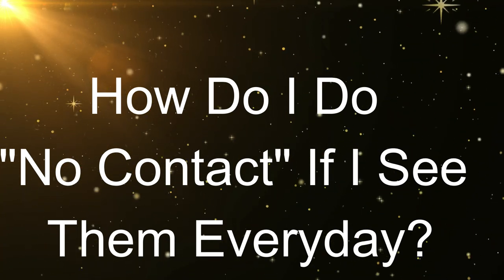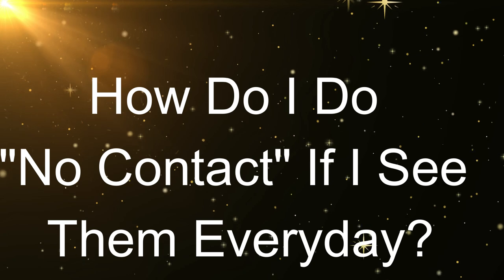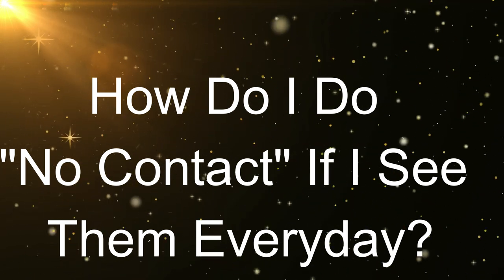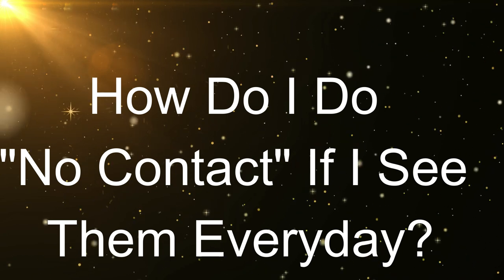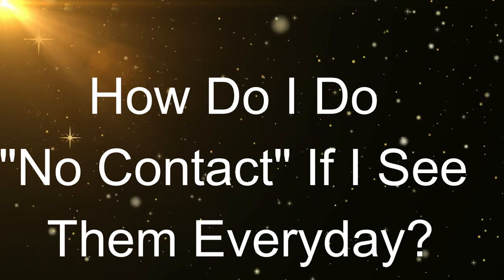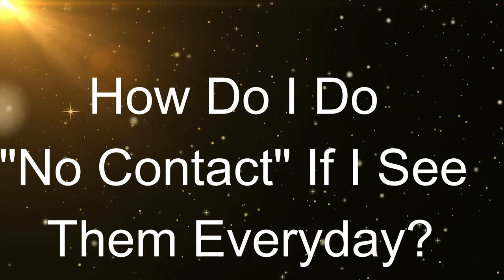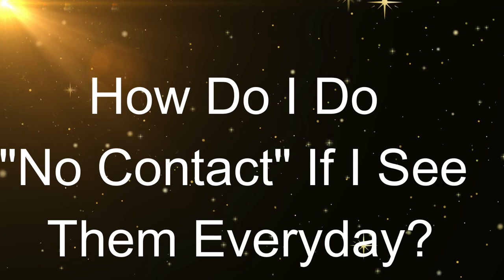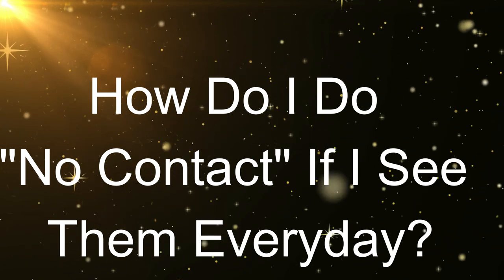How To Do NO CONTACT If You See Them Everday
Hello Loves, this is a timeless reading, and only meant for your greatest good, so when you see this is when it was meant for you.

My readings may not be what you want to hear at the moment, or sometimes they will be. But, it is meant to give you clarity and to guide you into healing, success and prosperity.

I so appreciate all of your support.  Many Blessings to you.  Sending you all Love and Light.

My name is Renee, I'm a mom of five, hence the name Mommy4FiveGriffins (LOL) I also have 7 grandchildren.

I intend to post energetic motivational videos to inspire others. Add to your to do list every morning and make every day as productive as you possibly can, This is Real life and as you know life happens. I frequently fail and try to learn from those failings. Join me on a Mommy Journey! 💗💋💗

Much love!
~Renee G